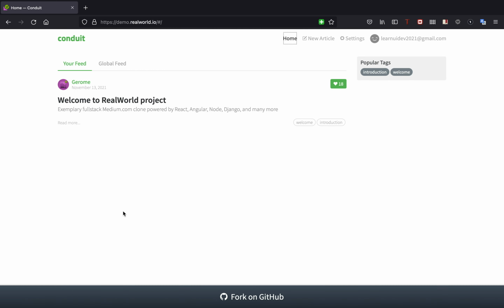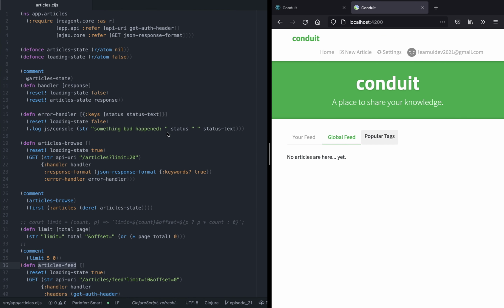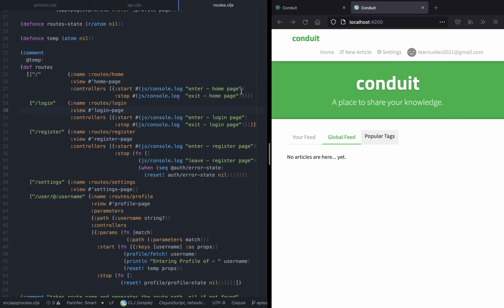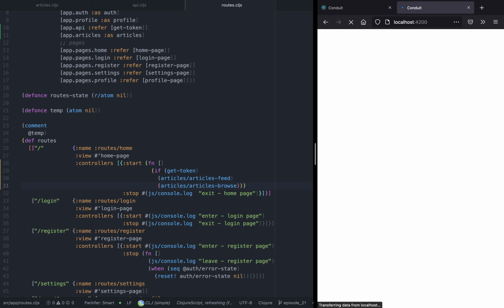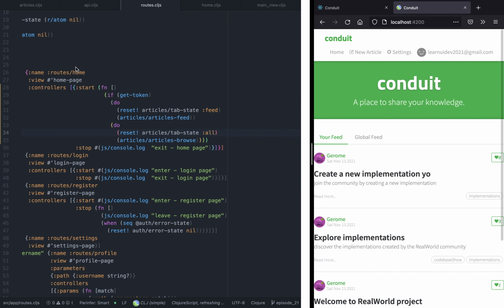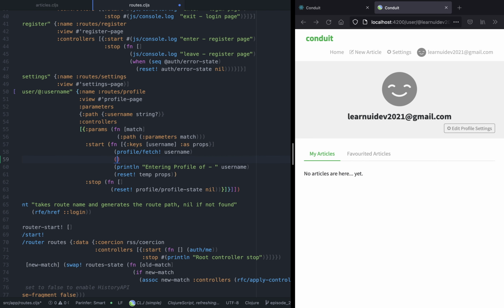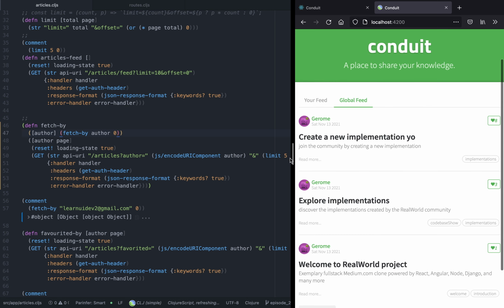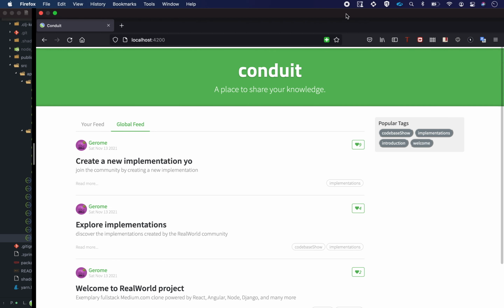ClojureScript for React Developer - 22. Improving Home/Profile Page UX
In this video we will improve the user experience in home and profile page.